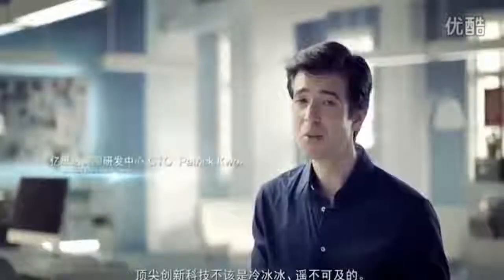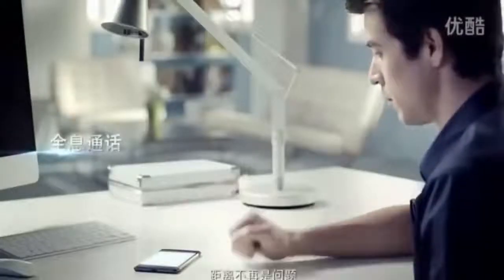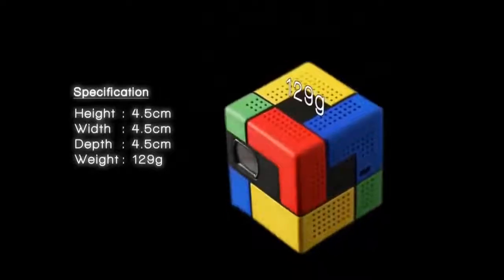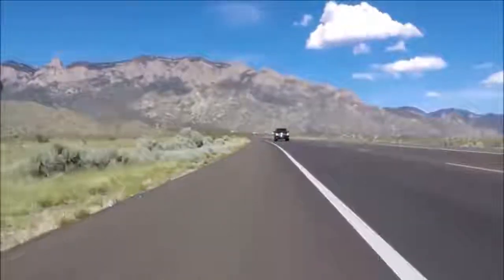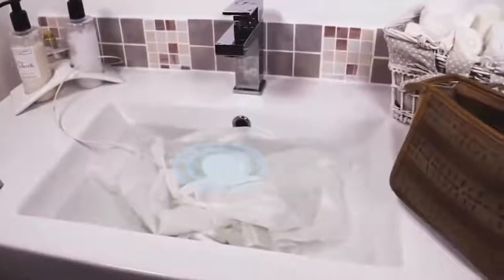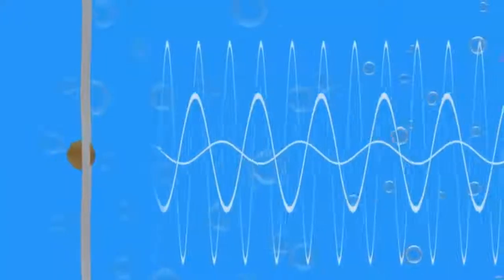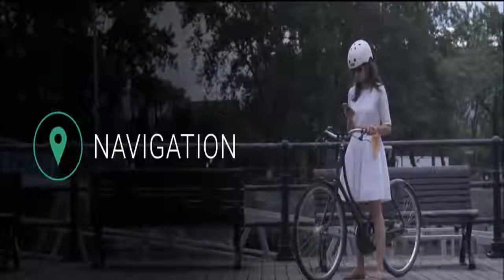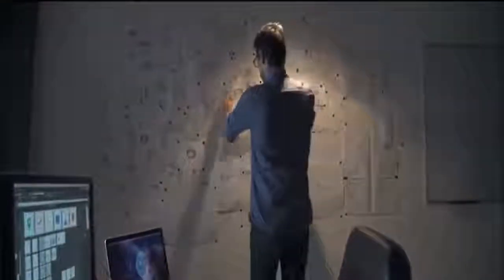5 BEST NEW TECHNOLOGY THINGS COMING IN 2019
5 BEST NEW TECHNOLOGY THINGS COMING IN 2019